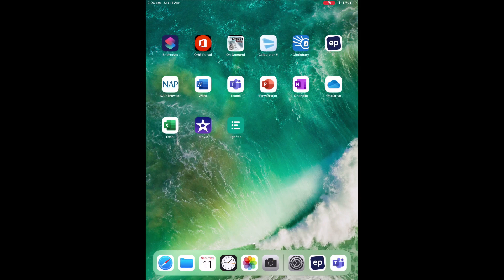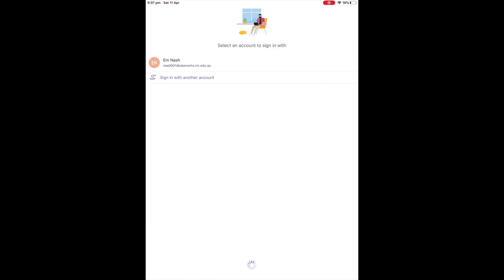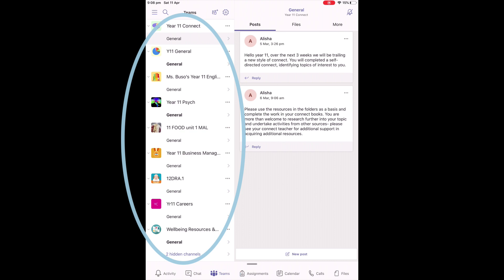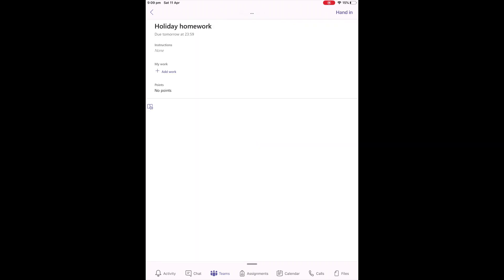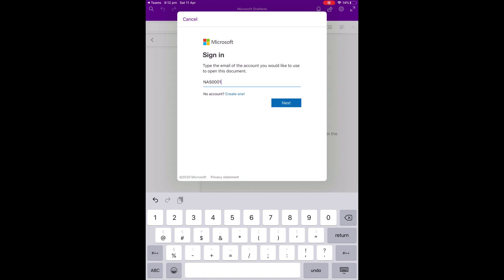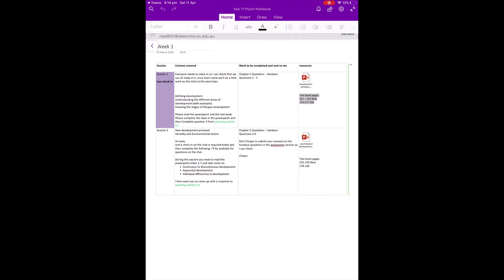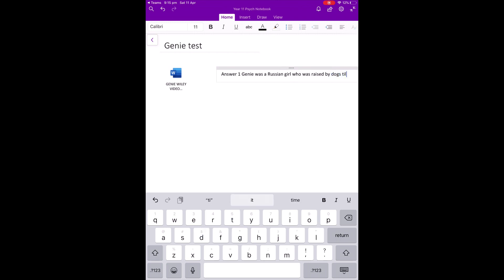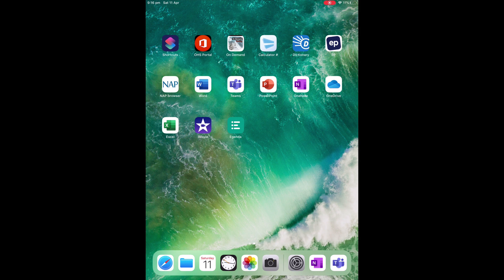Getting ready for remote learning on ipads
This video will show you which apps to download, how to log in to those apps and specific areas that you will need to visit within those apps.